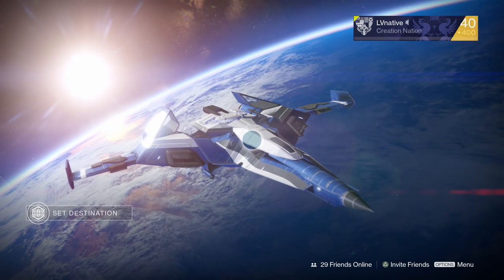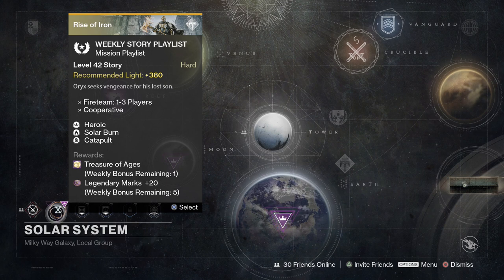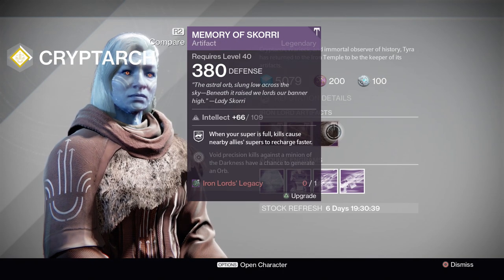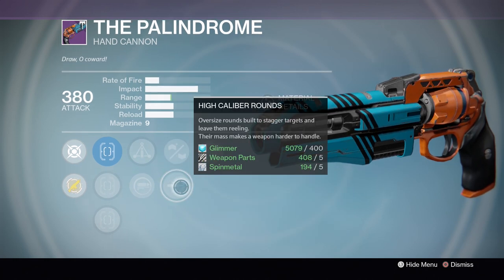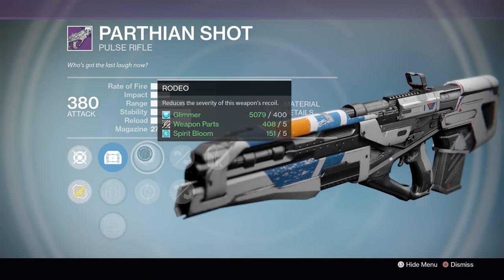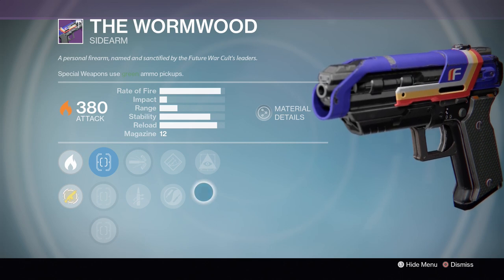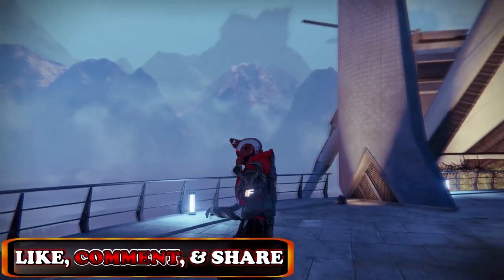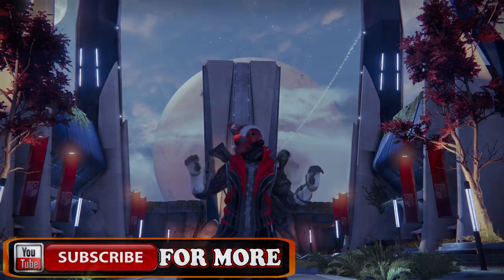DESTINY WEEKLY RESET Aug. 1st - Vendor GOD ROLL WEAPONS (Age of Triumph)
This Destiny Weekly Reset Aug 1st video will cover all the reset bounties, featured raid, Nightfall Strike, Heroic strike playlist, and more. We will also go over any god roll weapons from the vendor reset as well.
Channel art and banner done by NachoCheeze.